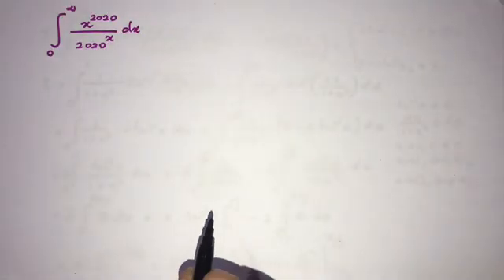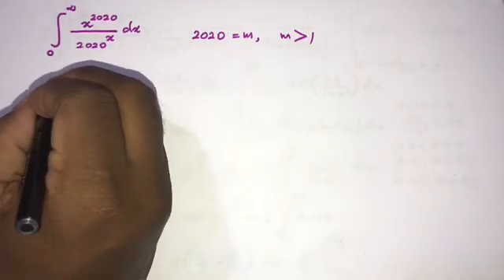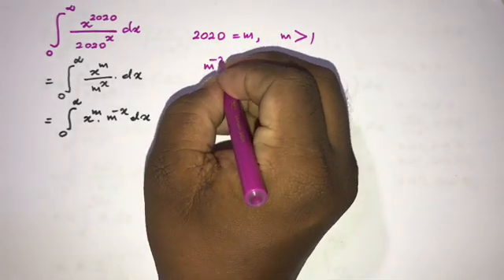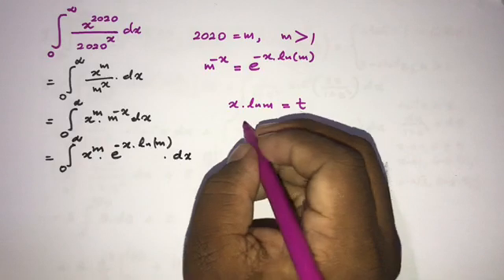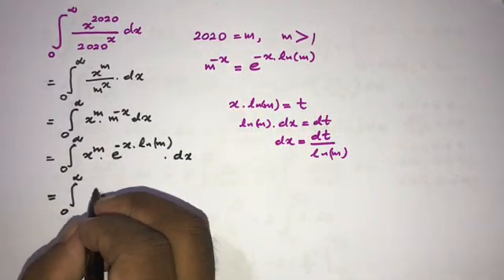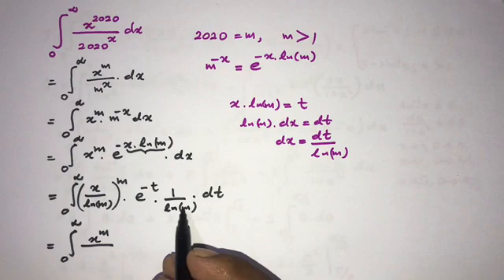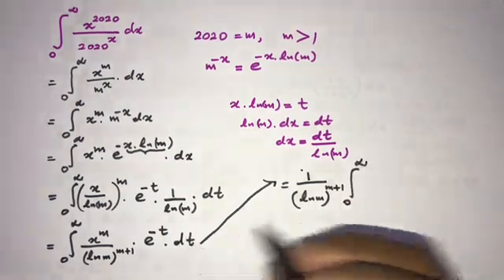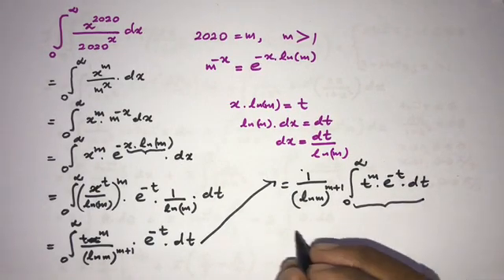Interesting Integral | Integral x^2020/2020^x from 0 to infinity | Integration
This video explains how to solve this interesting integral which  Integral x^2020/2020^x from 0 to infinity. There are so many interesting integrals, beautiful integrals in my integral playlist. if you interest watch this integration playlist.
Interesting Integral | Integral x^2020/2020^x from 0 to infinity | Integration | Improper integral